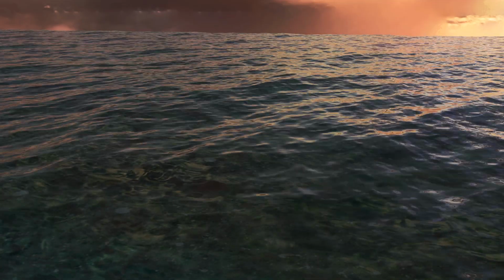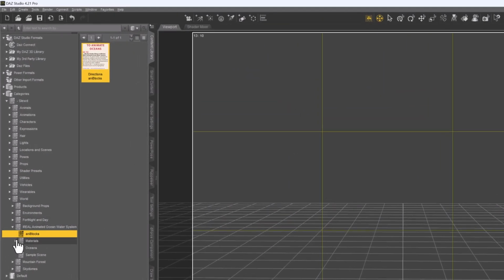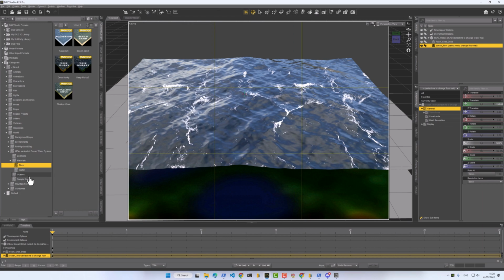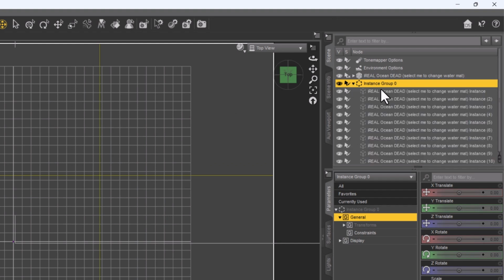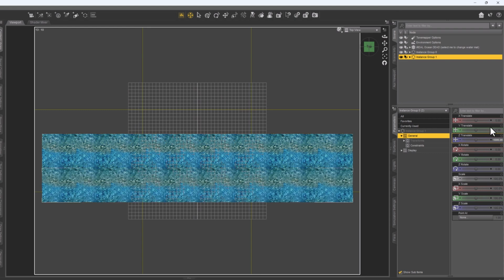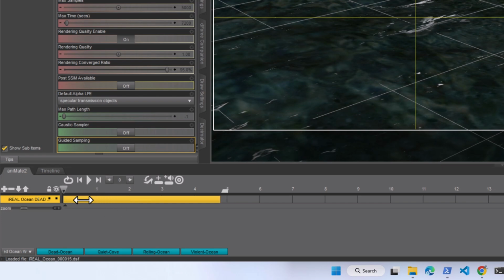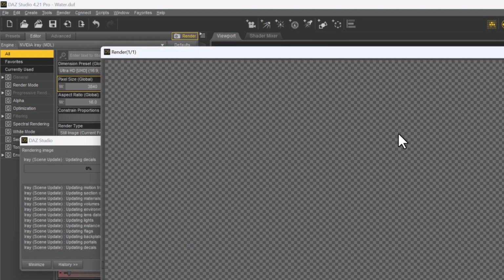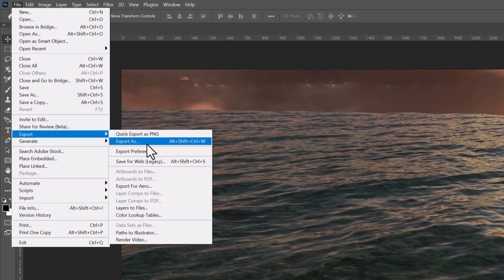Playing around with the Animated Ocean Water System in Daz Studio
As I'm sure you are aware; Holiday Season was just upon us. And with that, obviously also Holiday Sales in the Daz Store. Let me tell you... unwrapping everything I got from there was like a regular day job.

I originally wanted to do a "look what I picked up" type of video, but that quickly turned out to be unworkable. So I instead decided, I'm going to pick out some of the highlights and do some product videos. Like this one.

In this episode I will be looking into the Animated Ocean Water System by @ThePhilosopher3D. I came across this almost by accident when I was looking for something else.

Chapters
00:00 Introduction
00:28 Intro Animation
00:45 What's in the product package?
02:15 Setting up our master water tile
03:42 Setting up the water tile grid
06:25 Water tile grid timelapse
07:34 Setting up the animation in aniMate2
08:48 Rendering everything out
10:46 Stitching the Image Series into an MP4 video using Photoshop
11:52 Finished result and closing comments

AI Voice Generation by Murf AI.